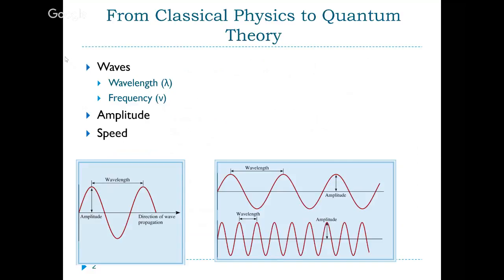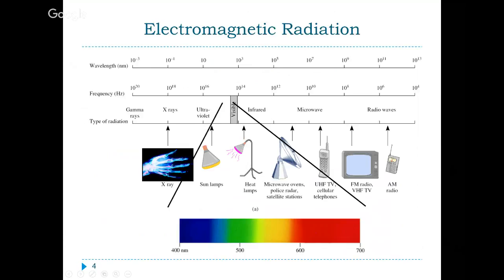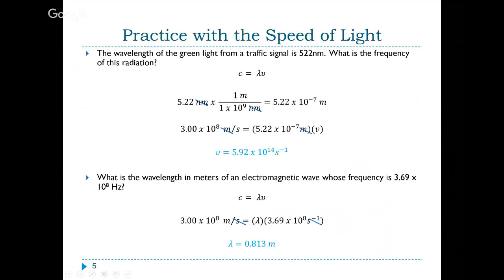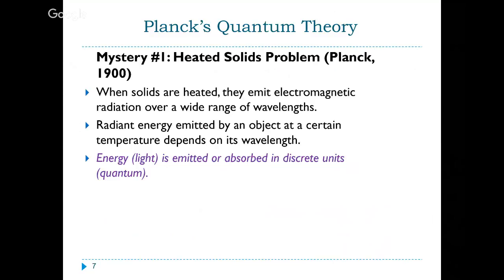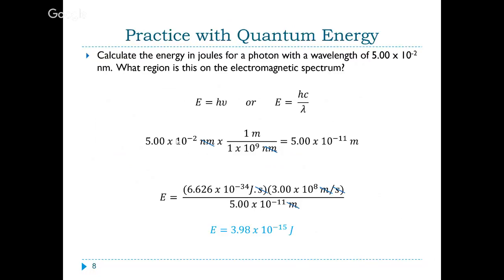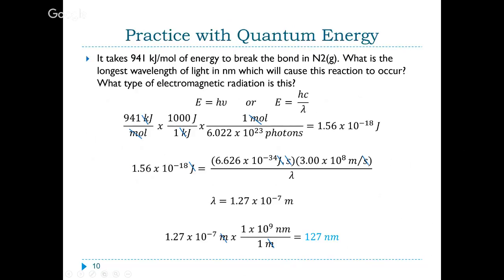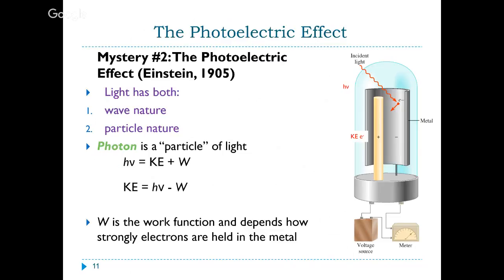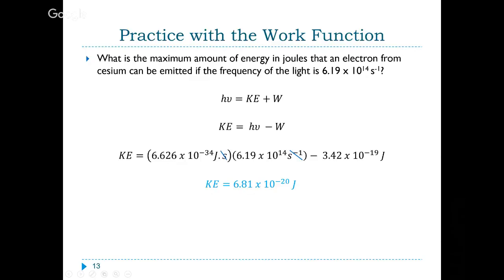CHM 150 (Chapter 6 Lesson 1)